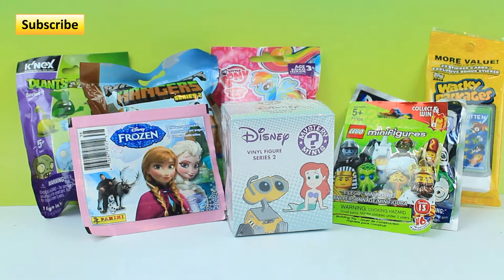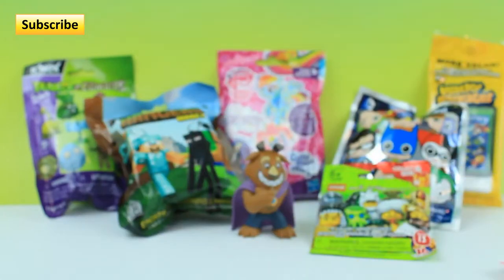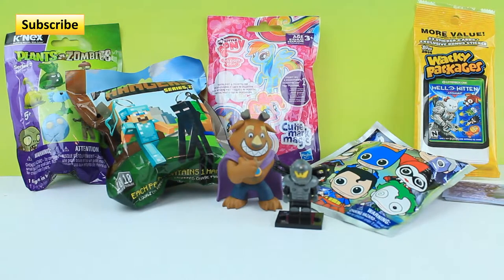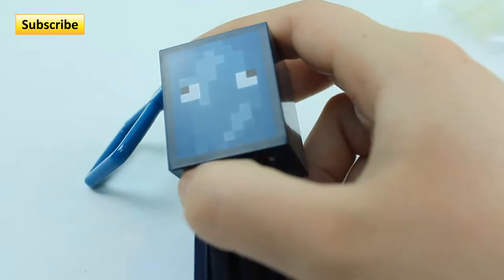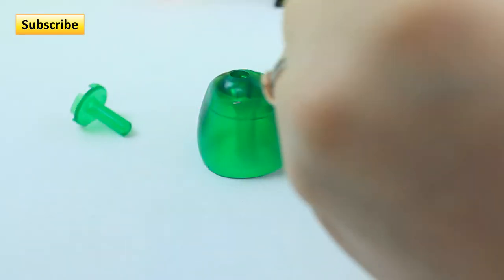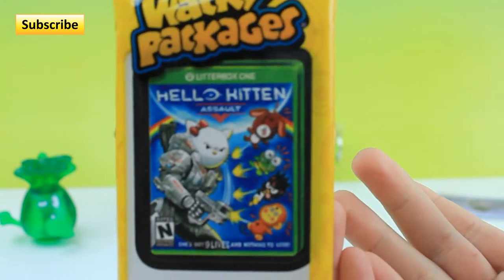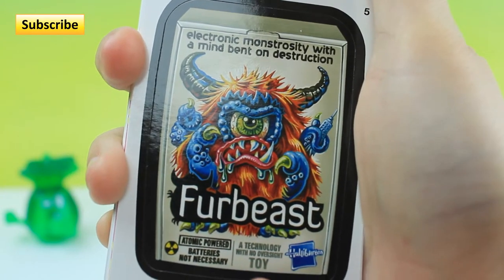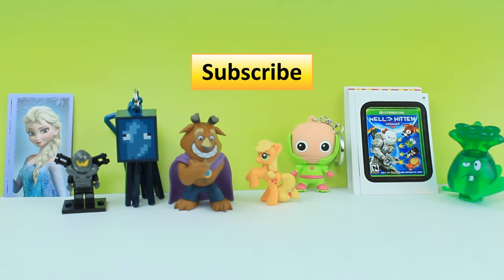Disney, Minecraft, My Little Pony, Legos and More!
Hey, what's up guys? How is everyone doing? Well I know we are busy busy busy making videos to put up for you :) This video was very random with a lot of random things, it was super fun to open everything though. If you want to see us do a review on a certain toy, leave us a comment so we know what to get. You are awesome! :)

-We got these toys from a mixture of places. First we got the DC  Figural Keyring and the Funko Disney Mystery Mini both from Hot Topic (You can find the Disney Mystery Mini at Target or Walmart but it just wont have Ariel since she is a Hot Topic exclusive). Then we got the Frozen Stickers, Minecraft Hanger, and the Knex : Plants Vs. Zombies from Toys R Us. Lastly the Lego Minifigures Series 13, My Little Pony : Cutie Mark Magic and the Wacky Packages we got from Target -

_ Minecraft Hangers Series 2, Disney Frozen Stickers, DC Comics Figural Keyring, Lego Minifigures Series 13, Disney Funko Mystery Minis Series 2 (Hot Topic Exclusive), Knex Plants Vs. Zombies, My Little Pony Cutie Mark Magic, 2014 Wacky Packages Stickers and Cards _